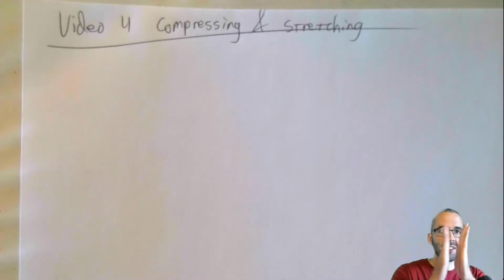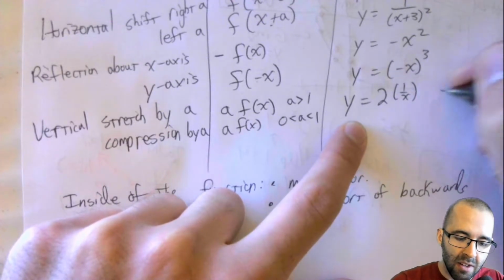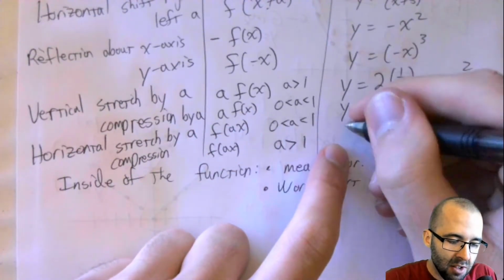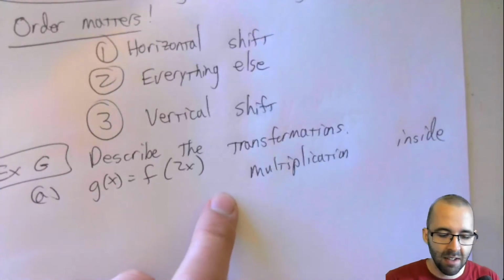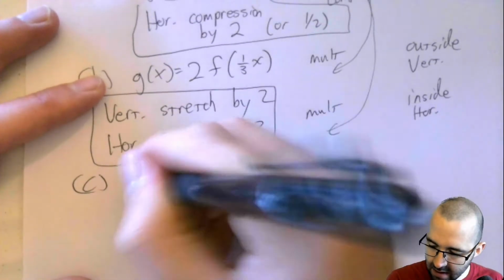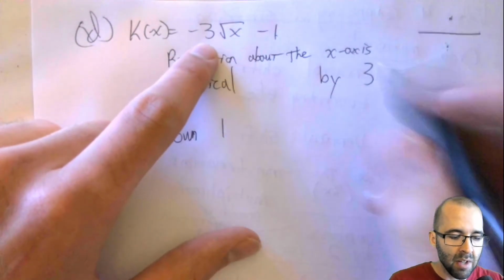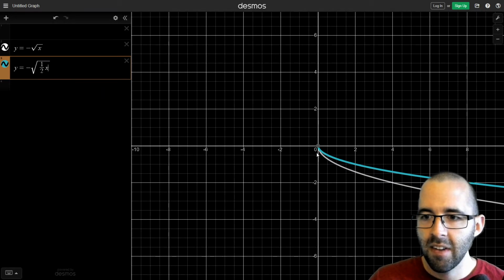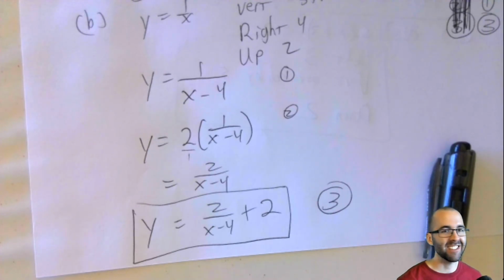1400 3 5 4 Stretching and Compressing